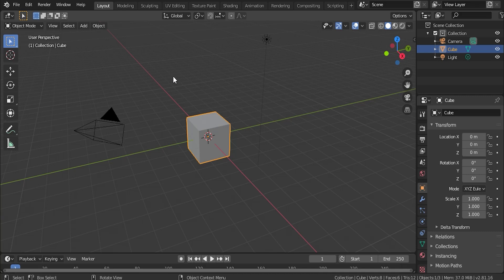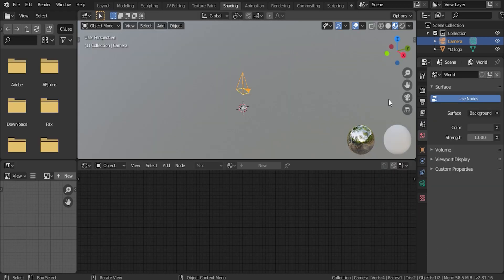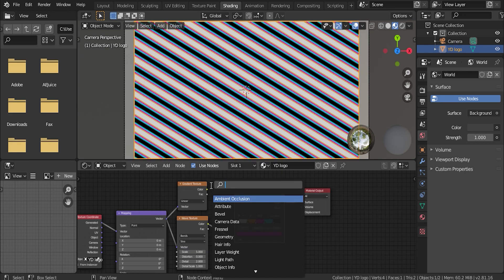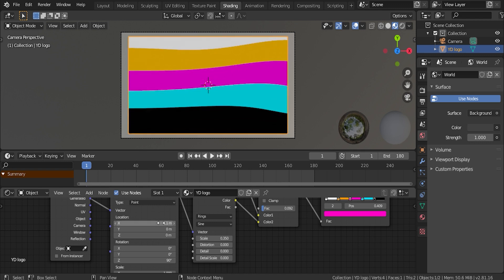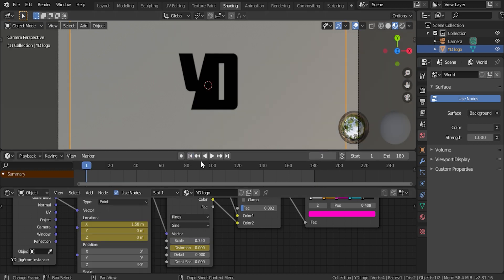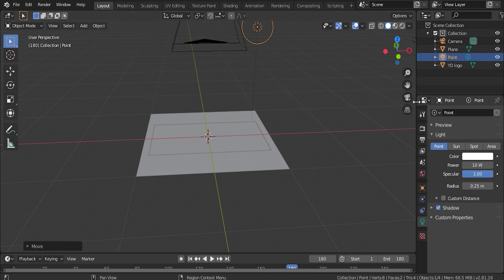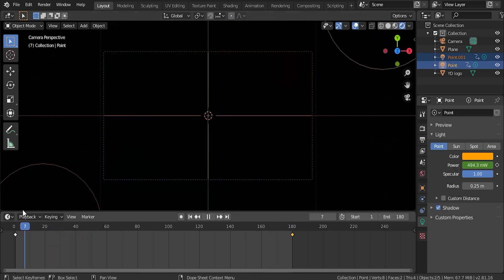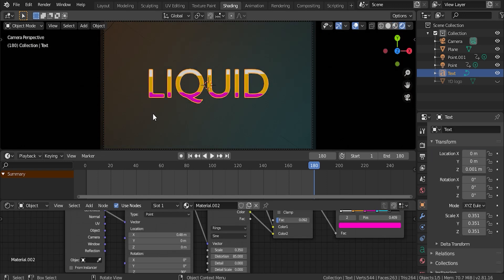Liquid Logo Animation in Blender 2.81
This is a cool way to create a liquid reveal for your logo or text! I've been enjoying using Blender for motion graphics lately and plan on making more of these types of animations. Enjoy!